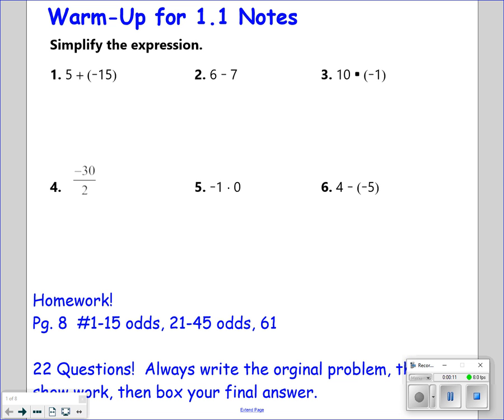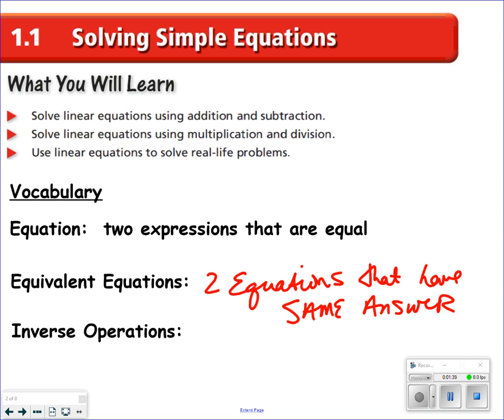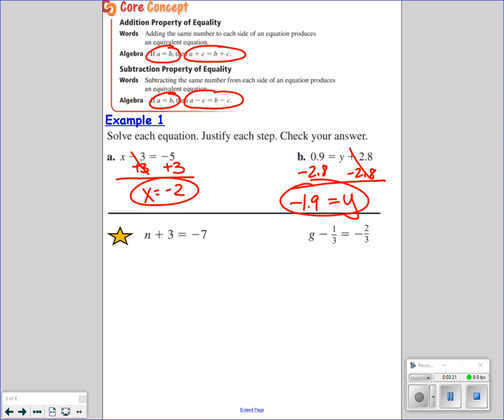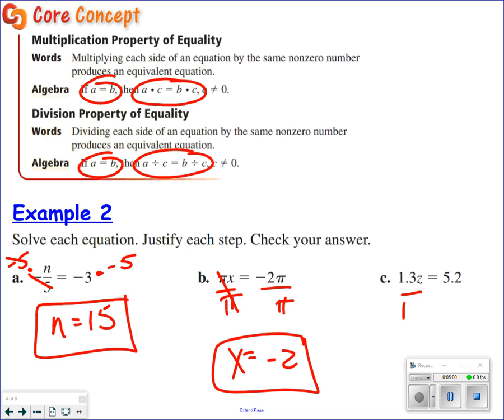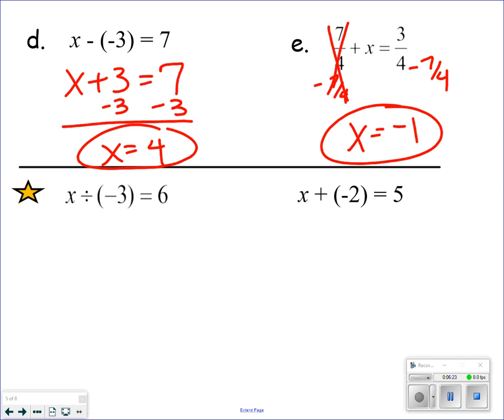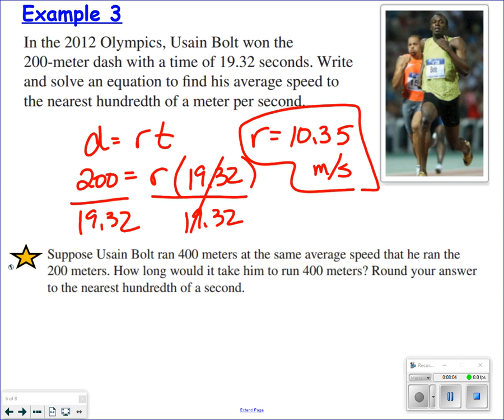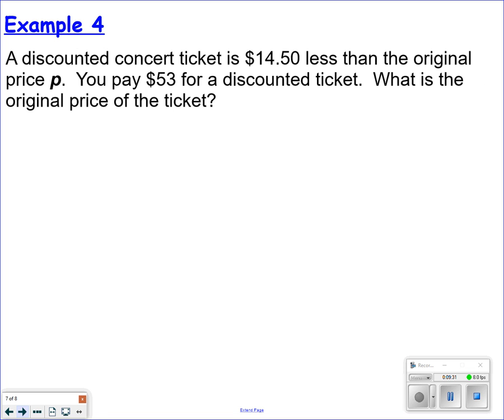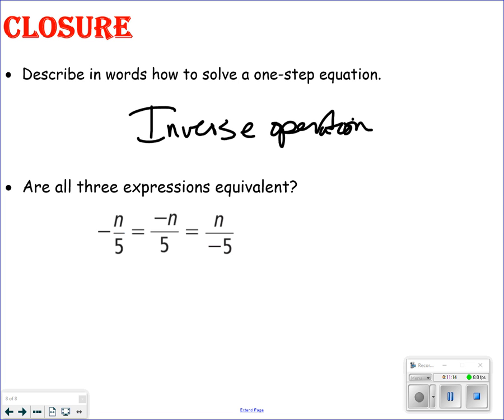Hononegah Algebra I 1.1 Video